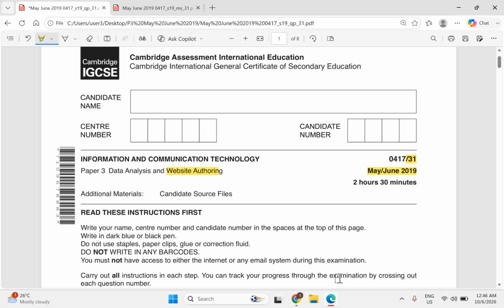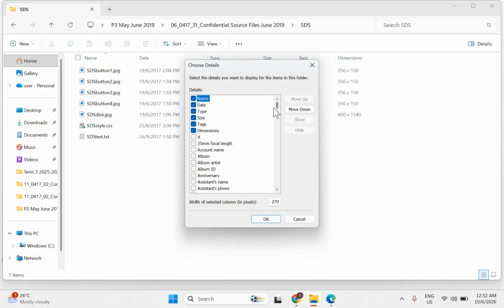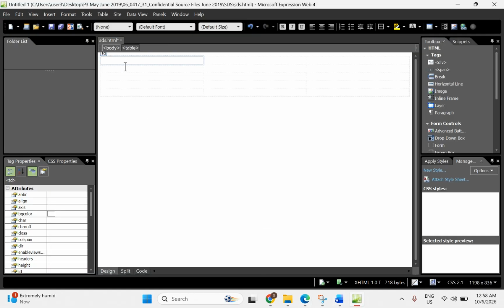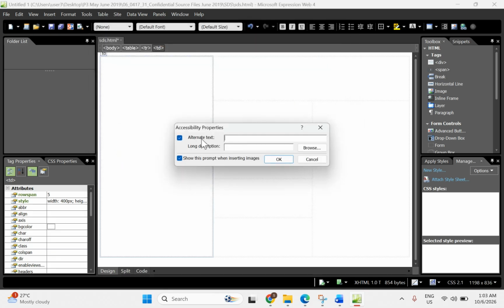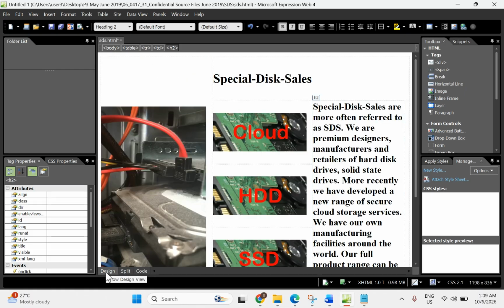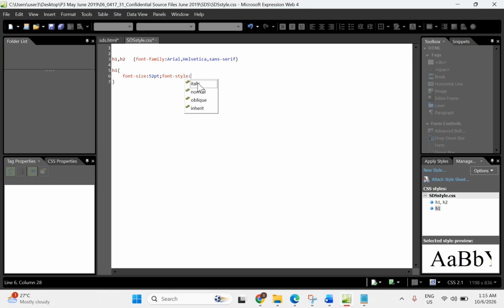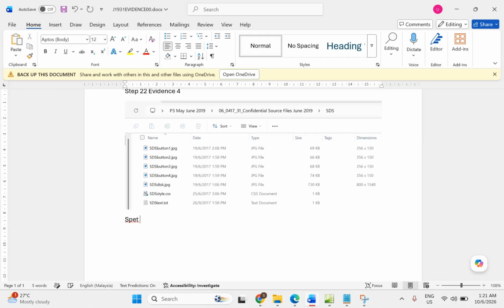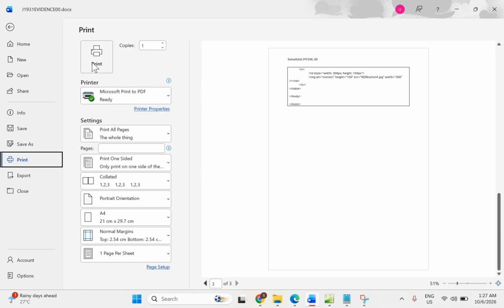May June 2019 31 Web Authoring Task